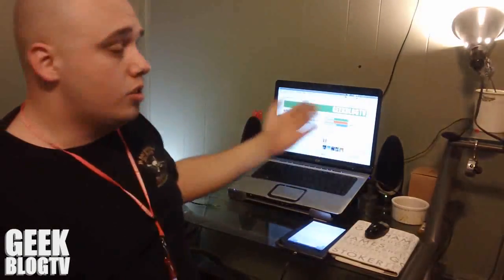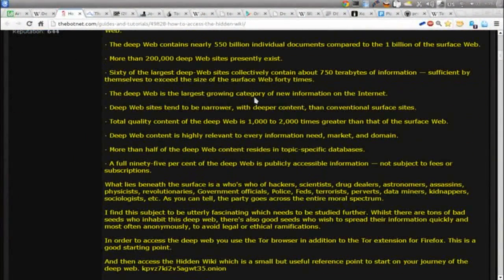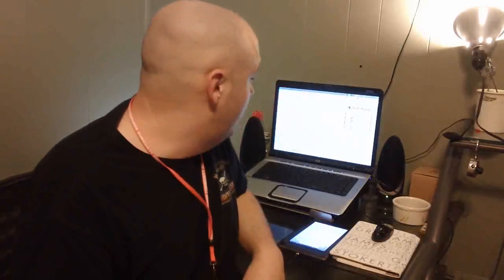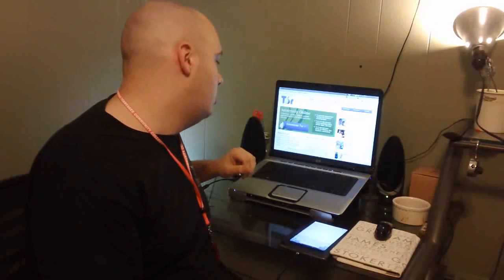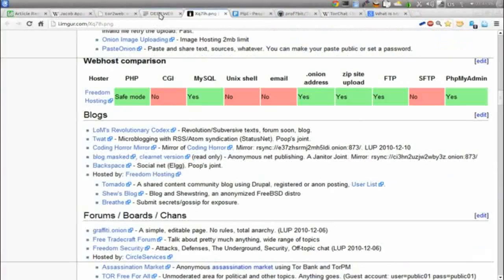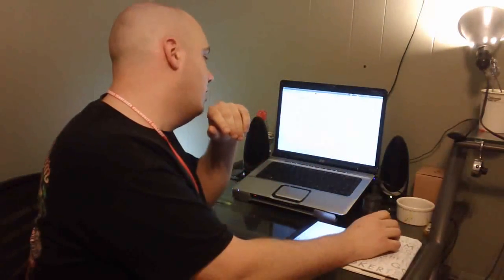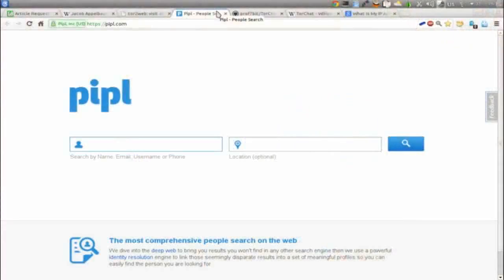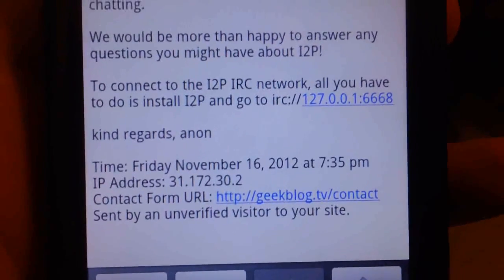Exploring Deep Web -- The Hidden Internet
Take a journey into what experts call "The Deep Web". In this episode, we show you what that term means and how to get there, and a description of what you might find.

Catch the next segment of "The Hidden Internet" and explore obscure protocols used by elite "Gophers".

Facebook.com/GeekBlogTV